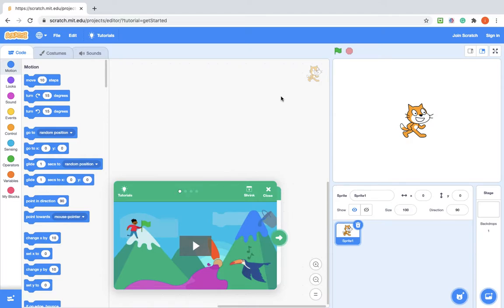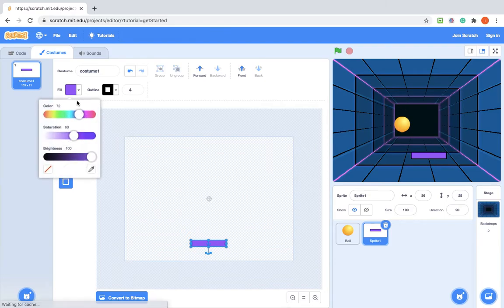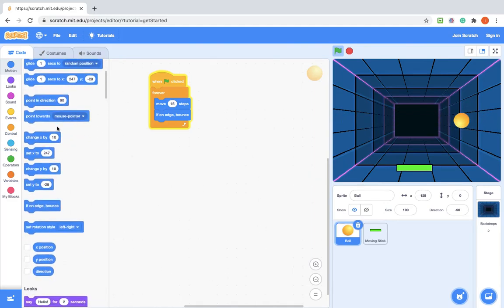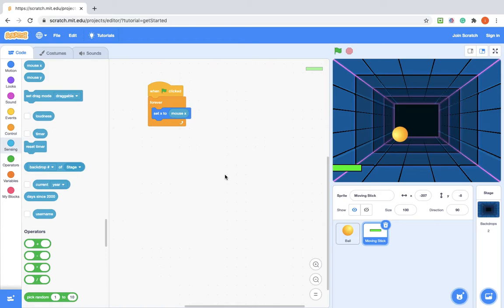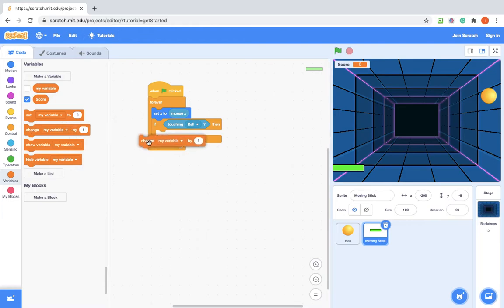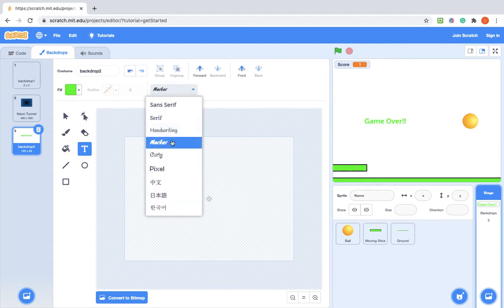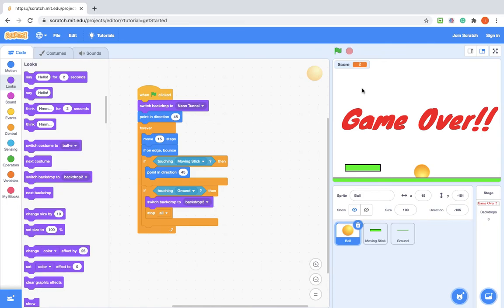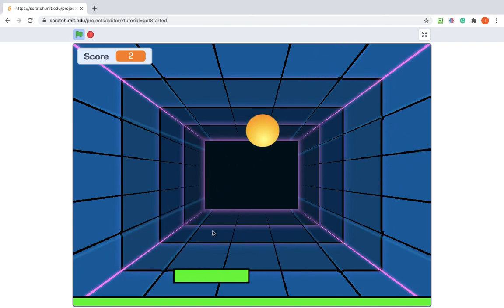How to make a Pong Game using Scratch tutorial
In this video, I will be showing you how to make a Pong game using Scratch. The aim of the game is to hit a moving ball with a stick as many times as you can. If you hit the ball, you get a point. If you miss the ball and it hits the ground, then you lose and it will say game over. If you are looking for a Scratch tutorial on a Pong game, this is the perfect video!